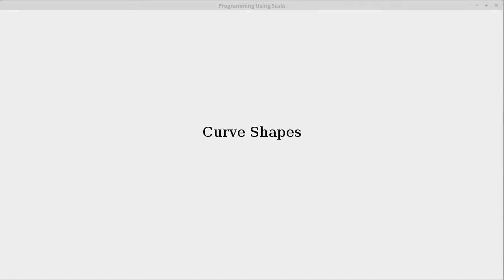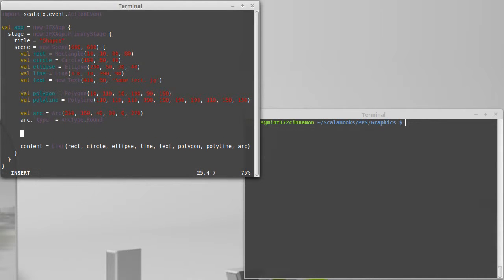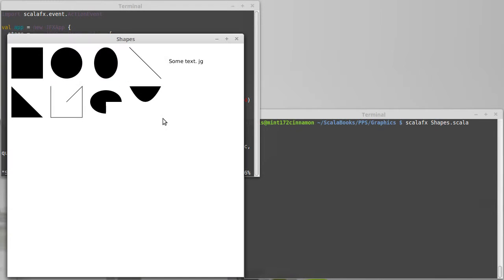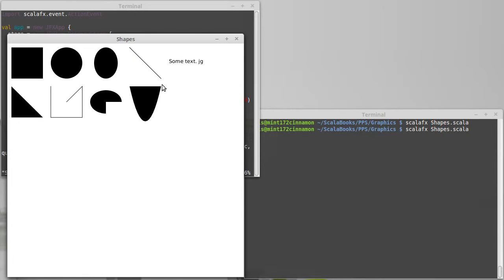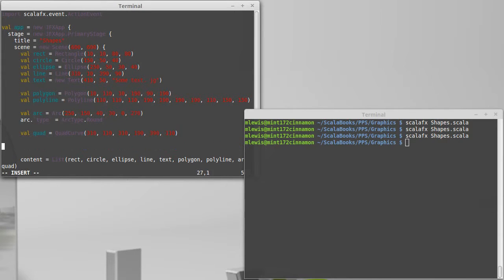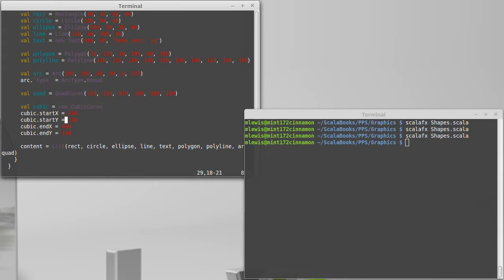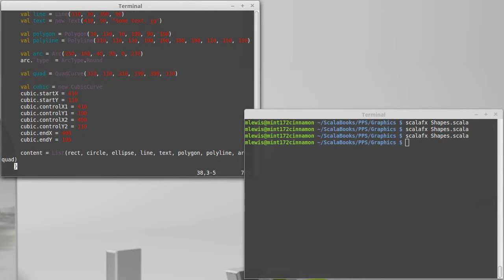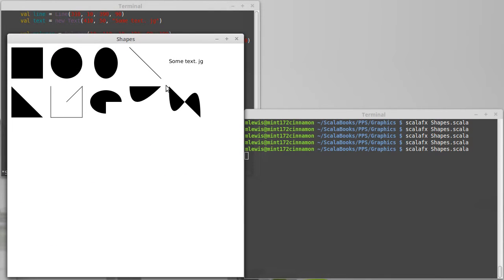Curve Shapes (in ScalaFX)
This video looks at the QuadCurve and CubicCurve in ScalaFX.